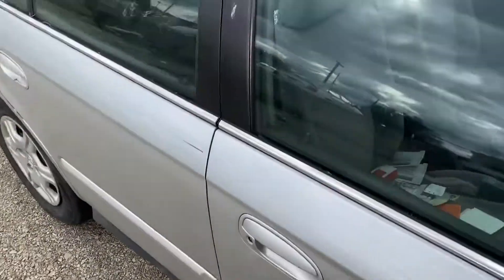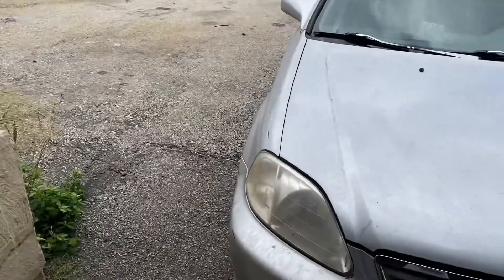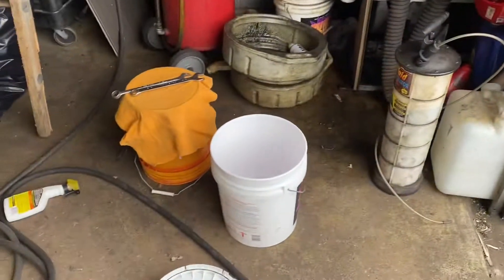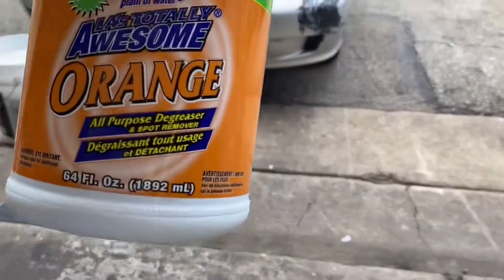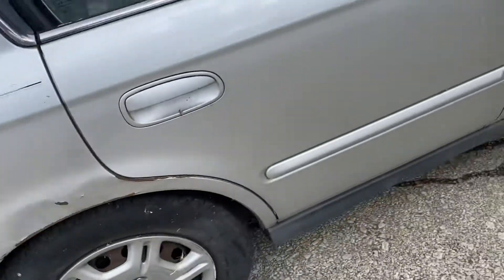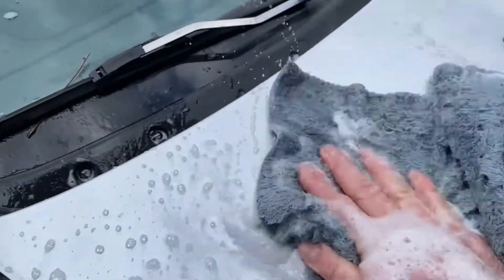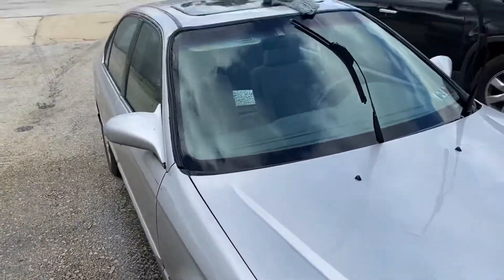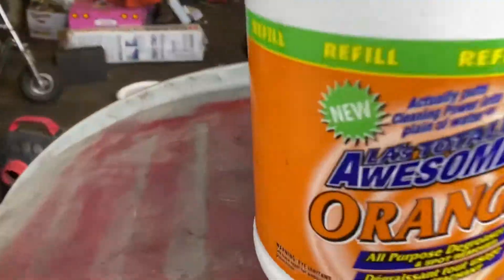Dollar Store awesome all purpose cleaner review